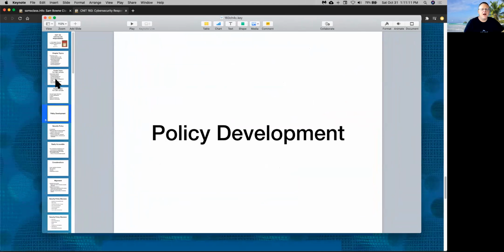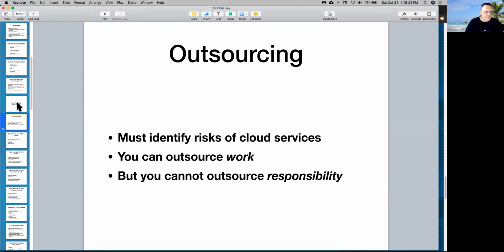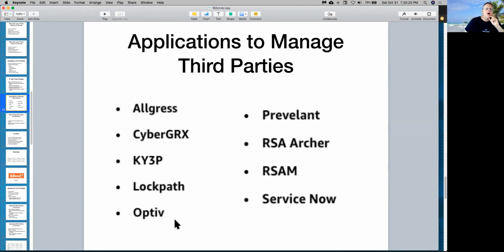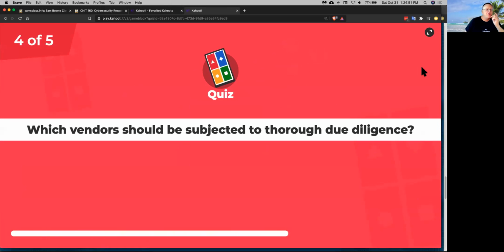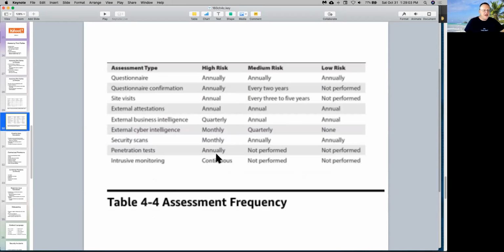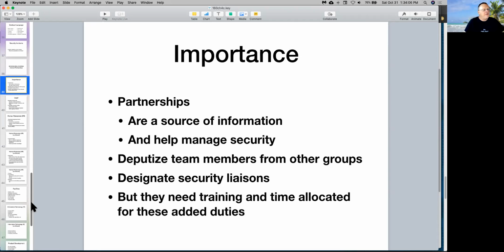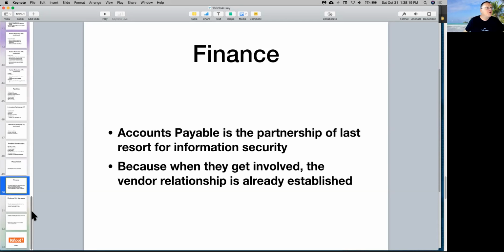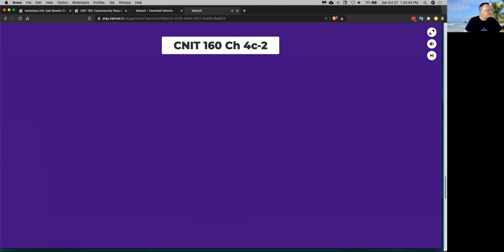CNIT 160 4c Security Program Management (Part 3)